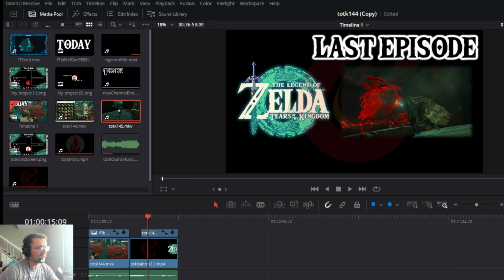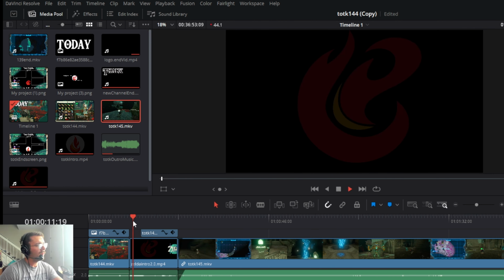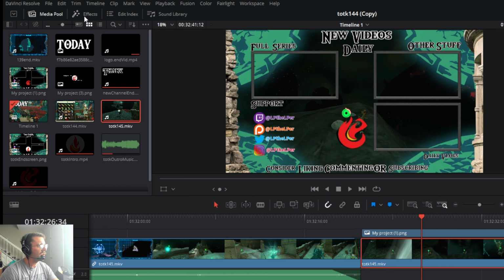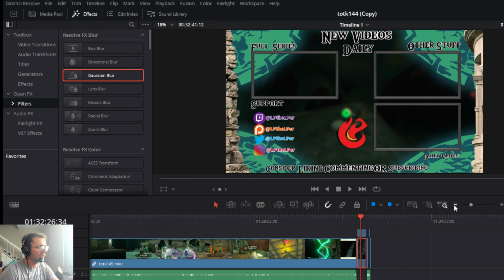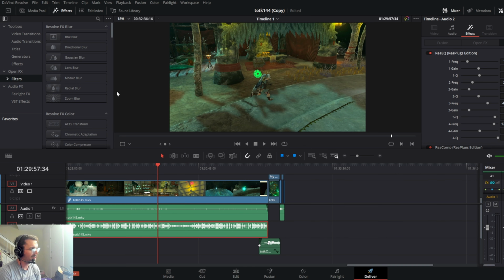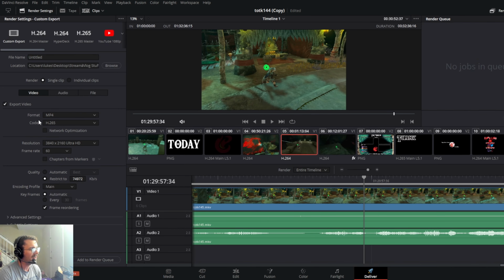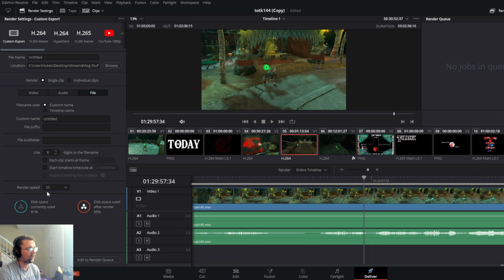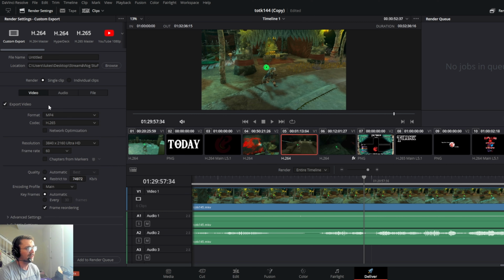Editing a Let's Play 9/28/23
It's usually a bit quicker than this!

Hi, I'm LP. You may know me from my Let's Play channel where I play Nintendo games and talk a lot. Well, here I'll be talking a lot, except instead of solely about the games I'm playing, this will cover my daily life.

To be honest, I have no idea how long I'll keep this going. I have no plans other than to have fun doing it! No matter what, today marks day 187 of LP's DV's, and I'm glad you stopped by!

Like the song? Look below!

For more:

🔴Check out the Let's Play channel
🔴Daily episodes of Nintendo content

🟠Your contributions ensure future content, and you get insights into the channel's direction, conversation, and more!

🟣 live streams on Twitch! Sometimes!

⚫️Threads is Twitter for people who don't like Elon Musk
⚫️I don't like Elon Musk

🟤Instagram, one for gaming and one for images from my daily life!

🔵I tweet. Almost never. Follow if you want!

🟢Have a question/comment but want to remain anonymous? Check out the form below!

this is a new vlog in 2023. I will be using my iPhone for recording, davinci resolve for editing, and whatever the heck else I come across that helps improve a vlog.